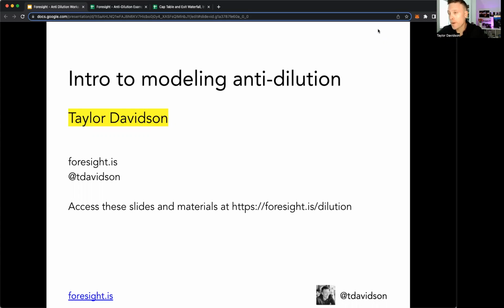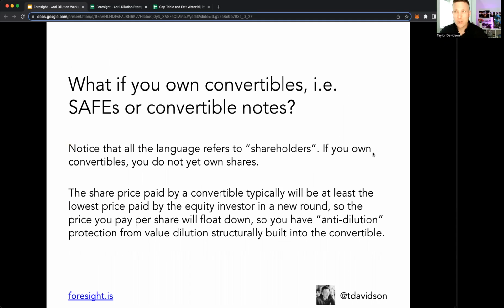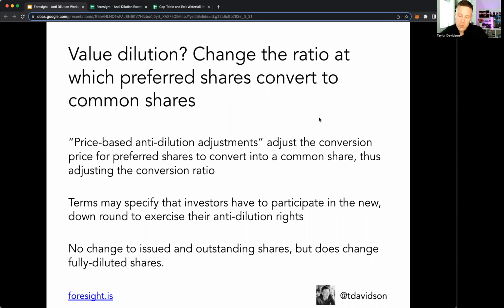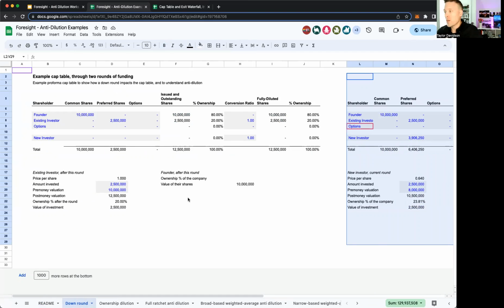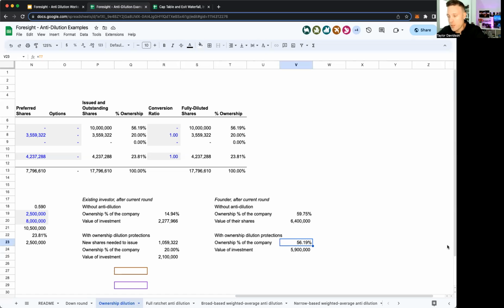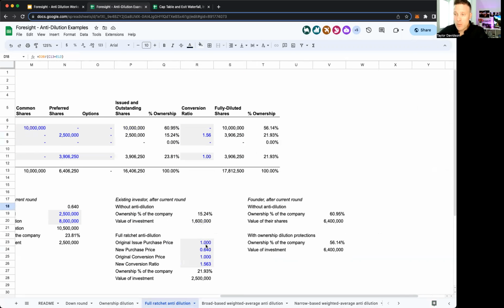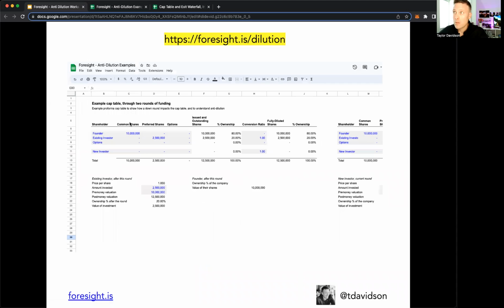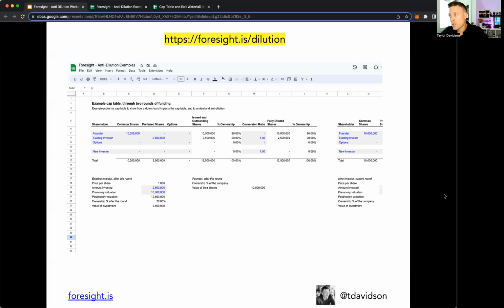Intro to Modeling Anti-Dilution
Understanding how down rounds impact dilution is an important area for companies in today's climate, and I will cover the theory and practice in modeling anti-dilution protection, with practical examples for you to use.

This was a free workshop, access the slides and spreadsheet

​Anti-dilution protection was recently added to the Cap Table and Exit Waterfall Tool , and I'm looking forward to diving into the topic deeper here.

​For more on modeling cap tables, I teach the Cap Table and Exit Waterfall Masterclass , a four session course that dives deeper into the topic.